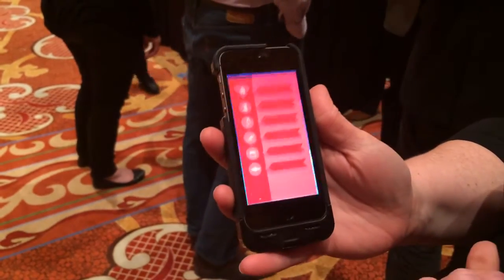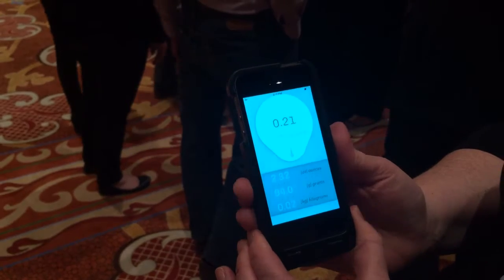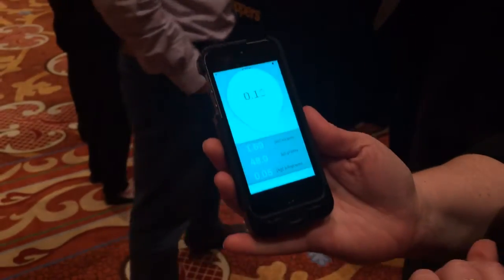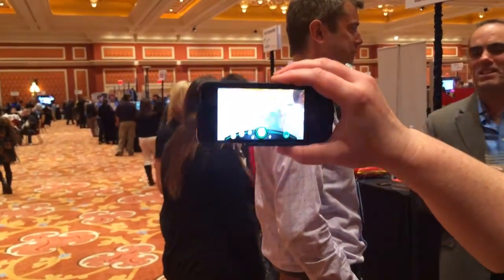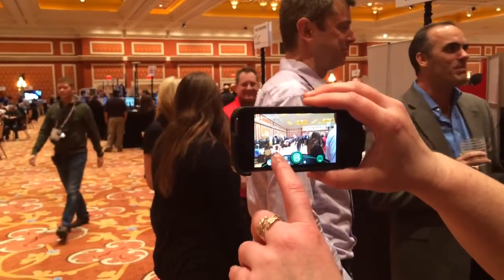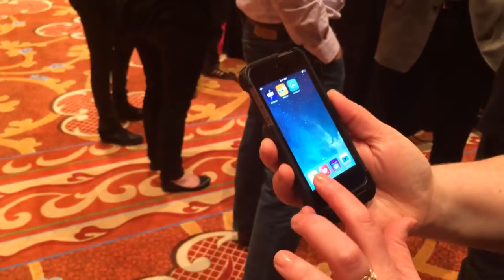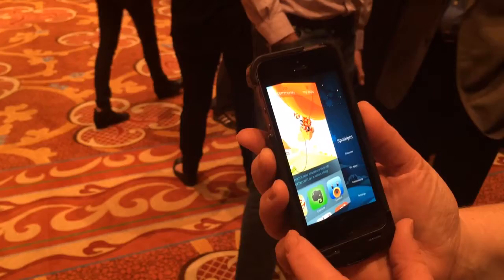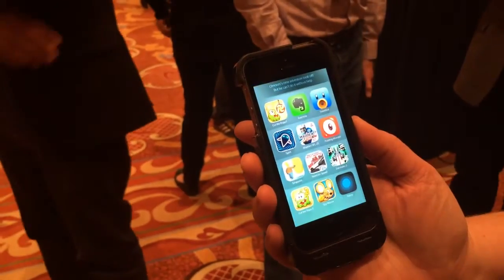Sensus iPhone Case with Touch Sensitive Sides and Back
The Sensus is a iPhone case with a touch panel on the back and the sides which allow users to control apps.